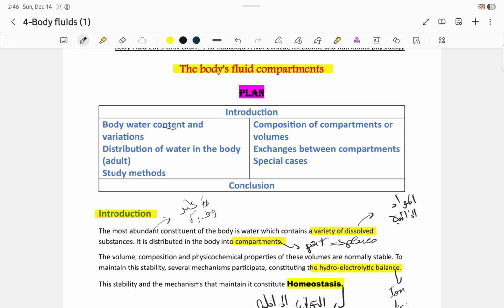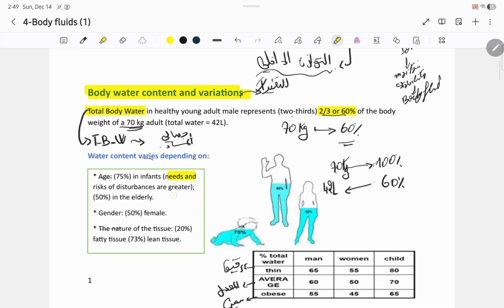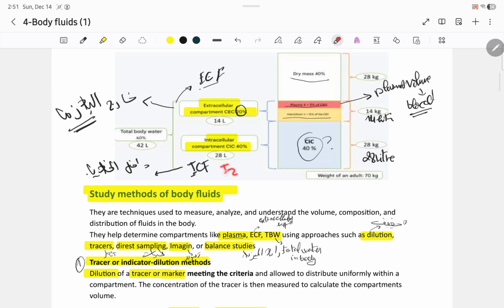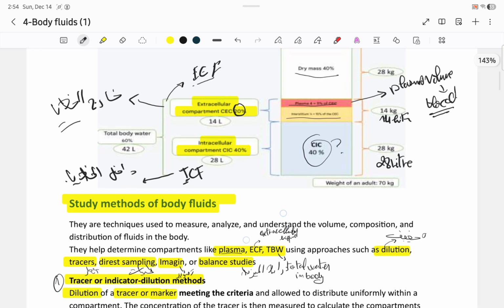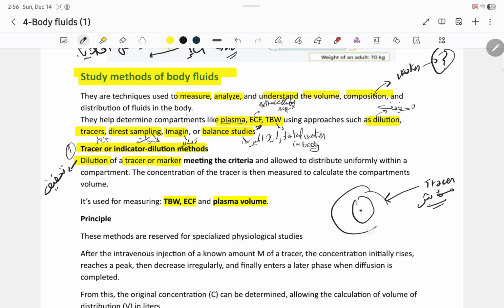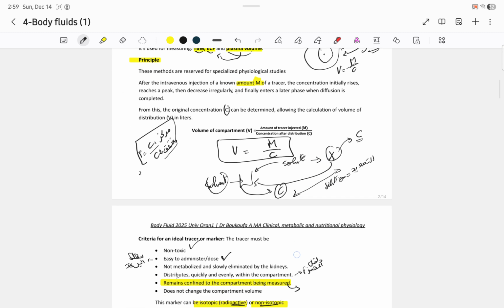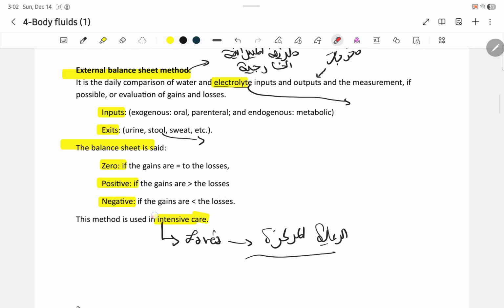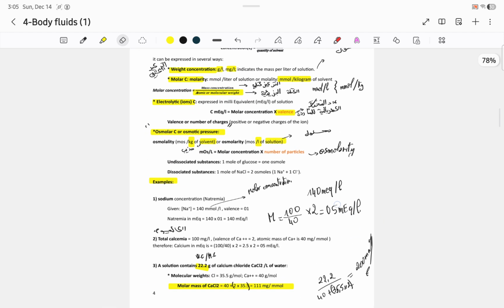BODY FLUID COMPARTEMENT Part 1, first year medical student &dental student 🩺🔥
in this vedio we have explained the first part of the body fluid lesson for first year medical and dental students:The vedio includes
the introduction of body fluid
the distribution of water
study methodes and mesurment of body water